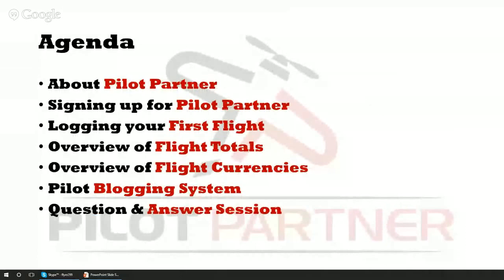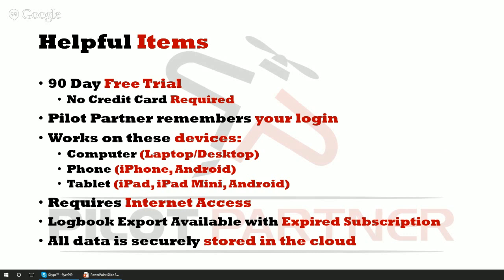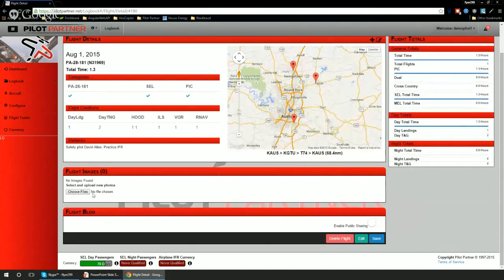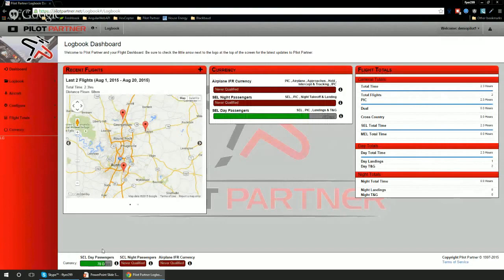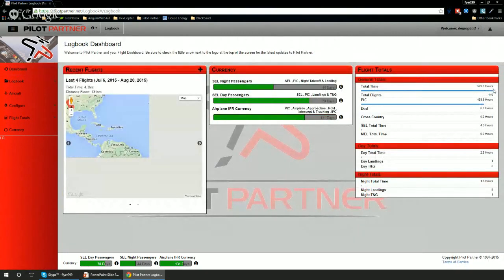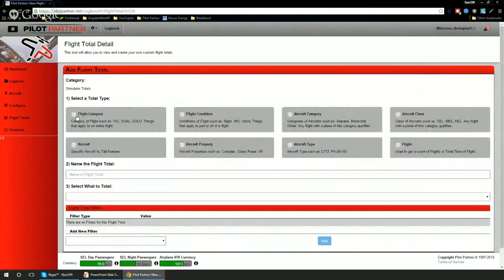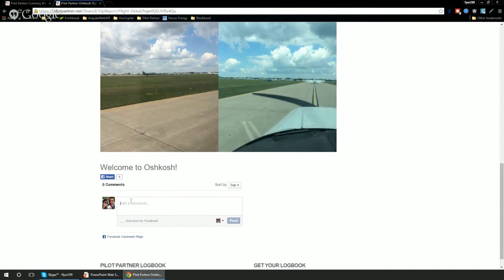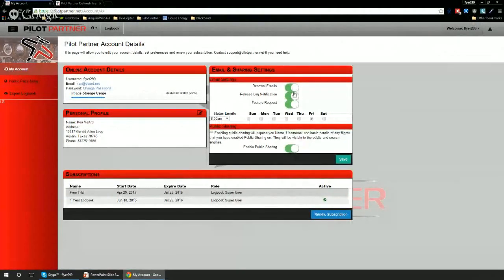Pilot Partner Live Demo/Training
Pilot Partner is hosting a virtual party online. Via a webinar we will perform a demo and training of the basic features of Pilot Partner, talk about how to get started with your Electronic Pilot Logbook and cover the Blogging Aspects of Pilot Partner.

Our Agenda will cover:
- Signing up for Pilot Partner
- Logging your First Flight
- Overview of Flight Totals
- Overview of Flight Currencies
- Demonstration of how the Pilot Blogging System works
- Brief Question & Answer Session

YouTube allows you to post questions that we will review and answer during the Webinar.   Please ask your questions as early as possible even if you think we might cover it later.   There is a 1-5 minute delay in the video broadcast.   If you ask your question at the very end, we may run out of time to answer it.